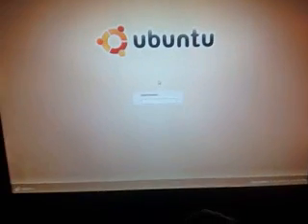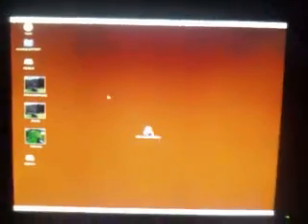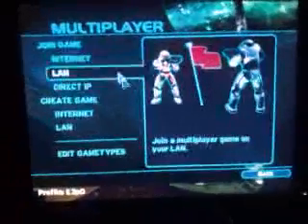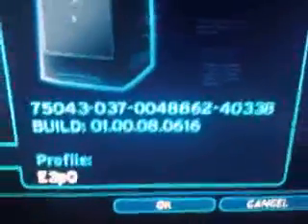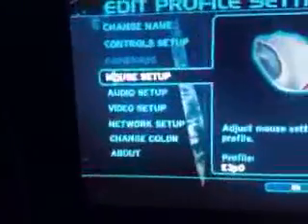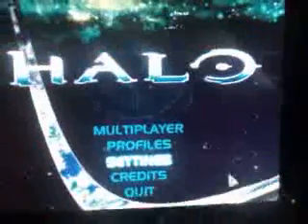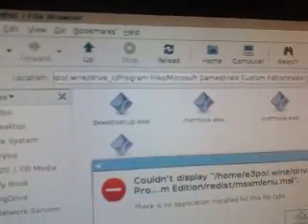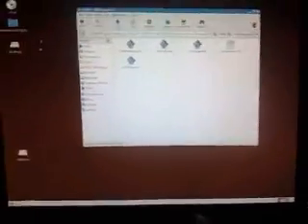Halo CE Running on linux!